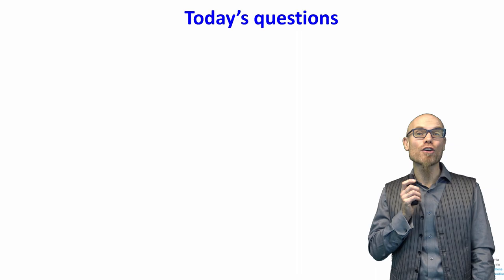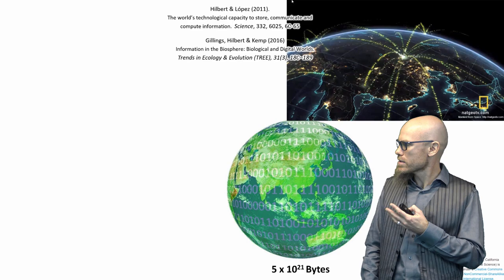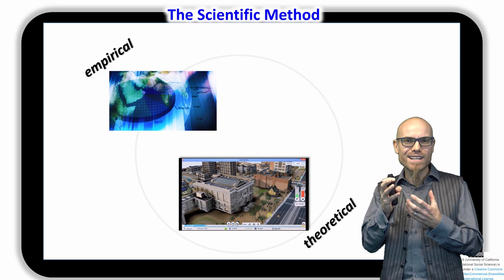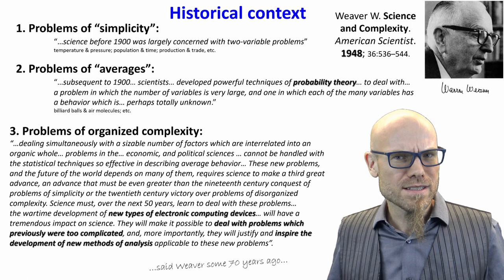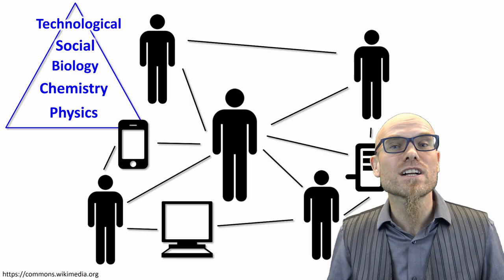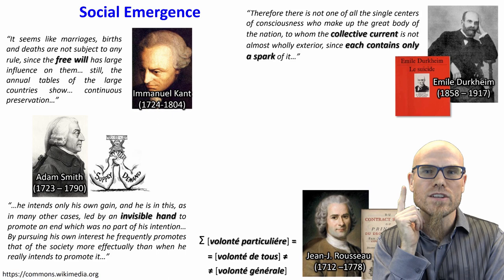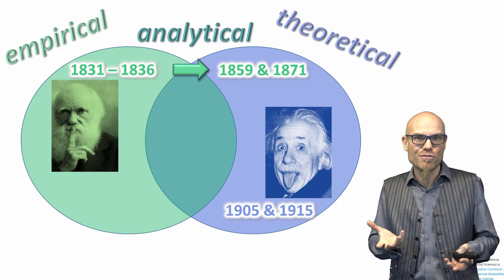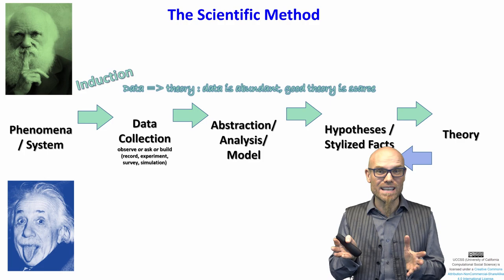UCCSS (University of California Computational Social Science): Hilbert Intro1 Background